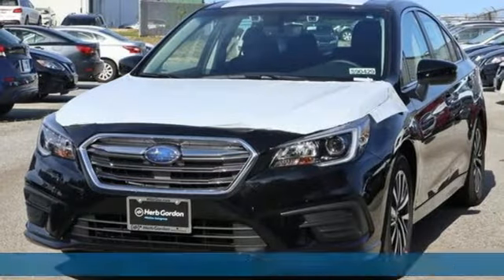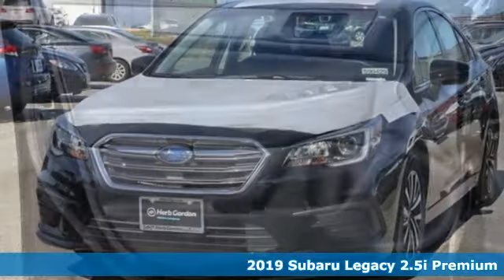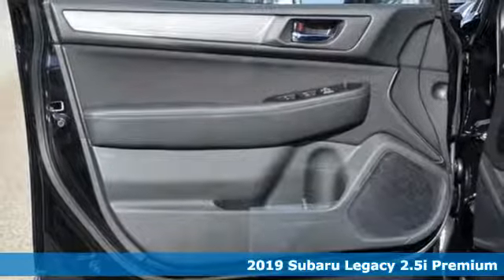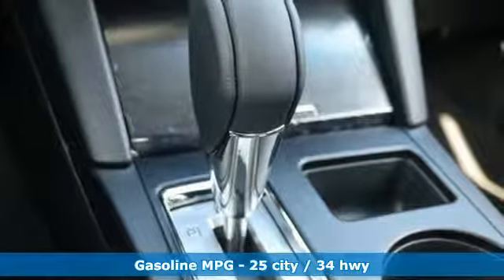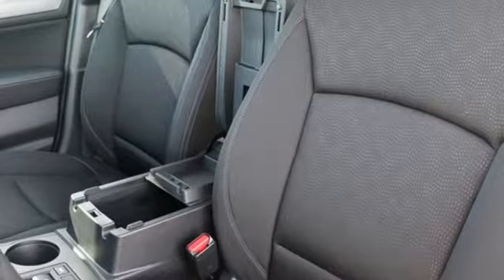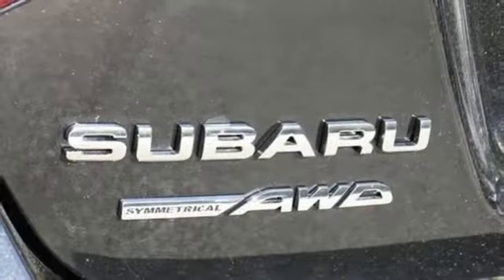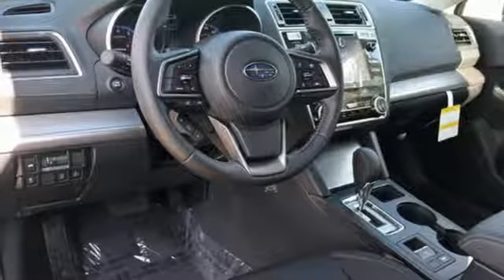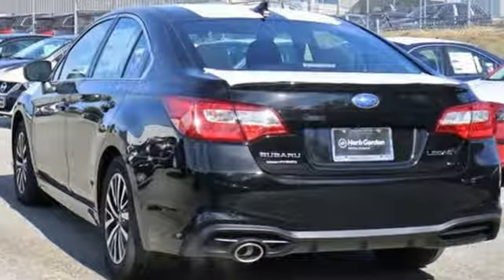New 2019 Subaru Legacy Silver-Spring MD Washington-DC, MD S90429 - SOLD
Year: 2019
Make: Subaru
Model: Legacy
Trim: 2.5i
Engine: 2.5L 4-Cylinder DOHC 16V
Transmission: CVT Lineartronic
Color: Black
Interior: Black
Stock #: S90429
VIN: 4S3BNAF68K3012250

Address:
3161 Automobile Blvd